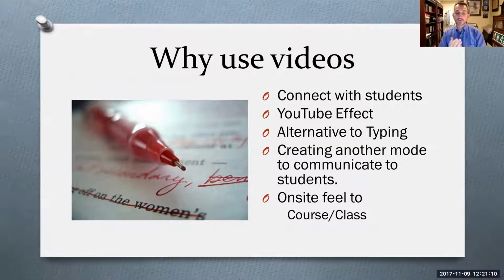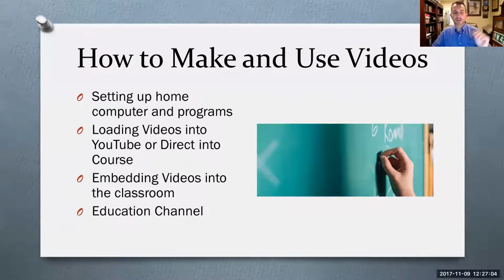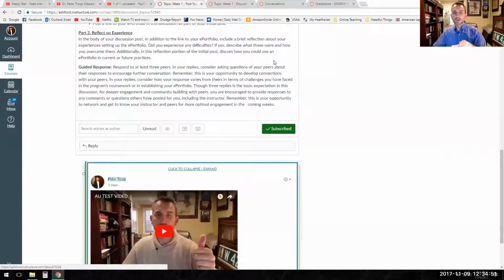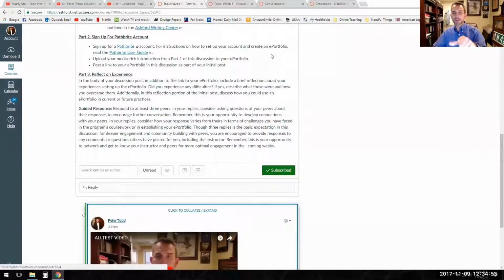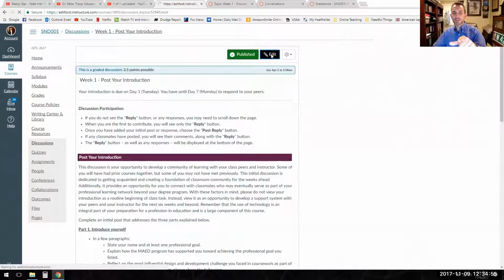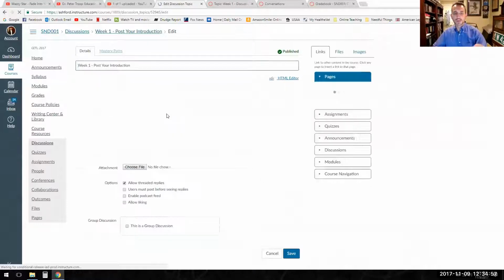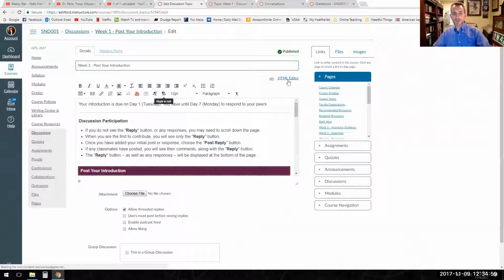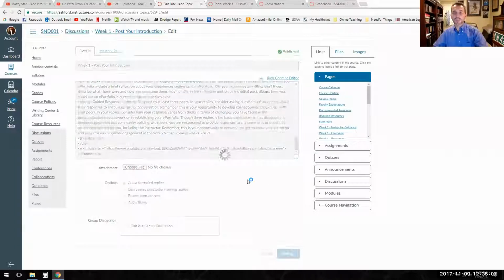TLC17 | Making Online Learning more Onsite than Onsite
Presenter: Dr. Peter Trzop
Summary: This session presents findings from a pilot study of adaptive learning courseware in Ashford's ENG122 course. This information is valuable to faculty, administration, and instructional designers.